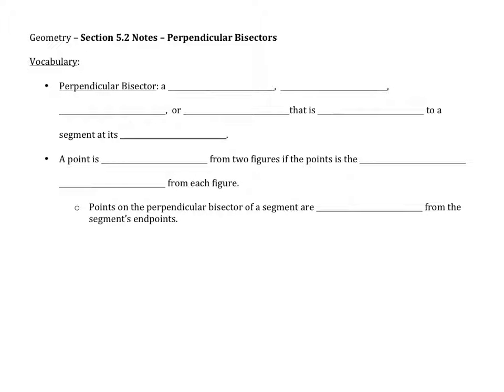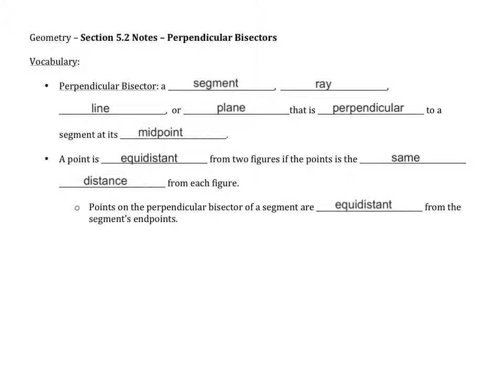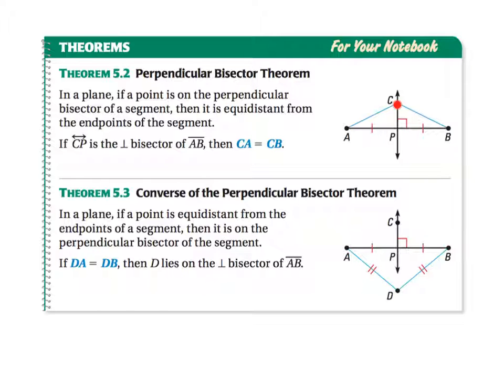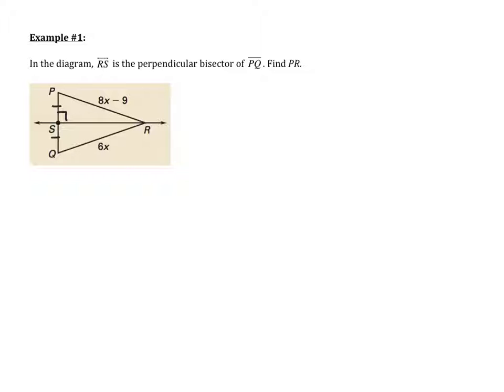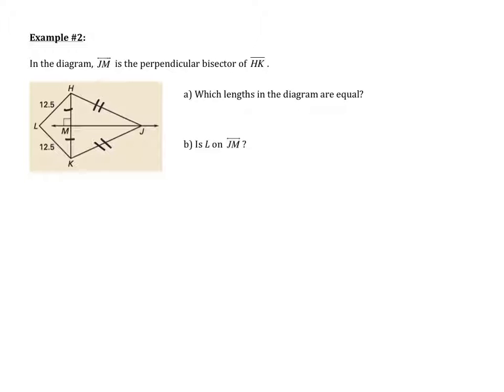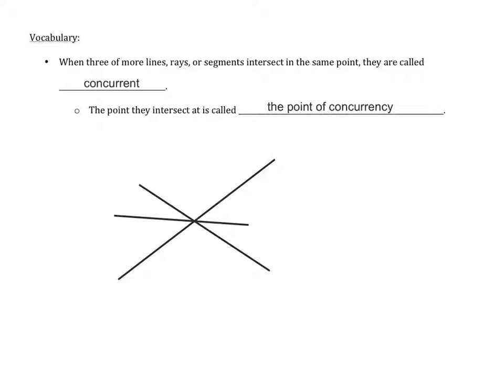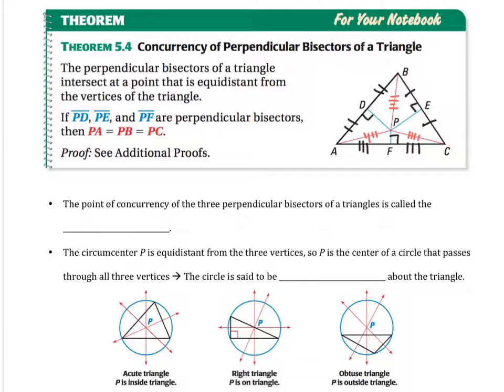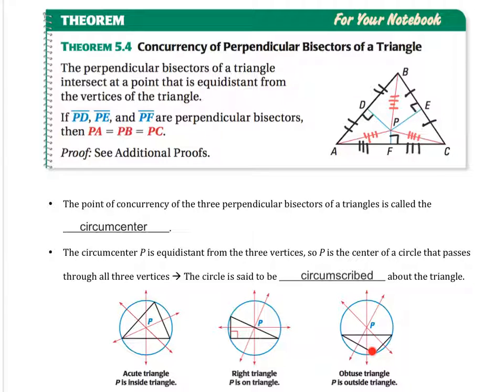Geom - Section 5.2 Video